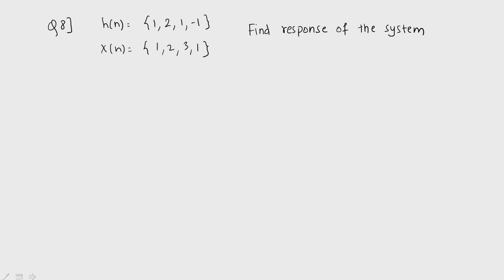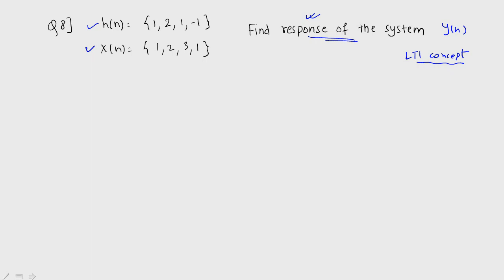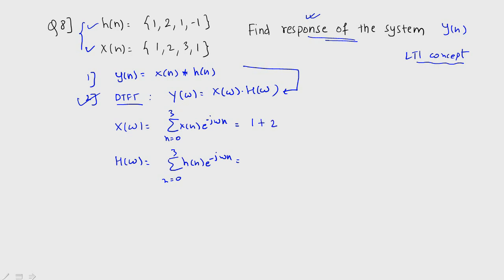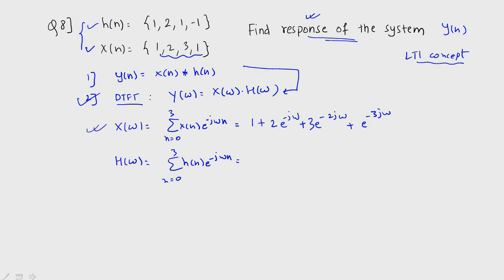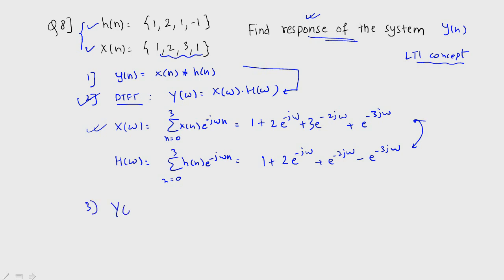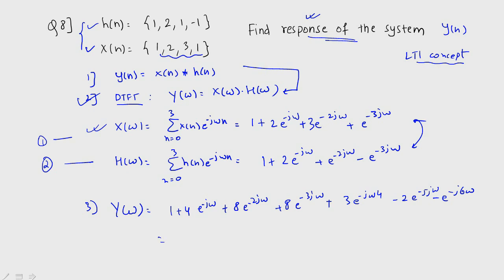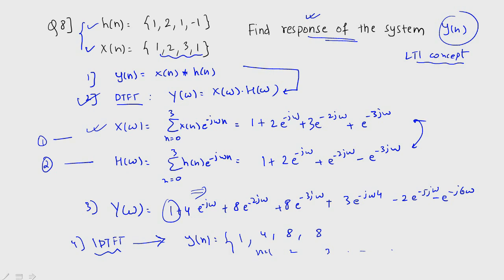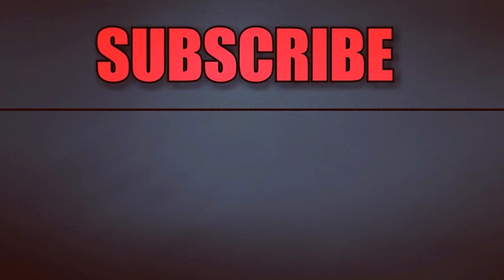#8 (DTFT) Discrete Time Fourier Transform- (examples and solutions)